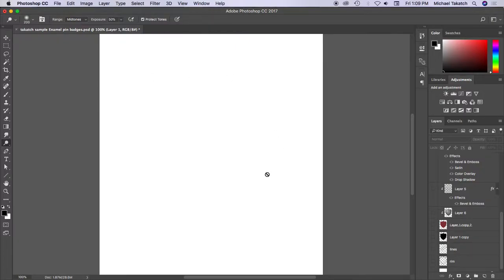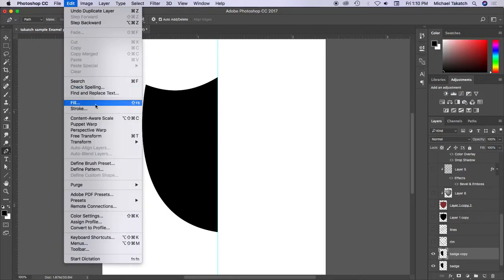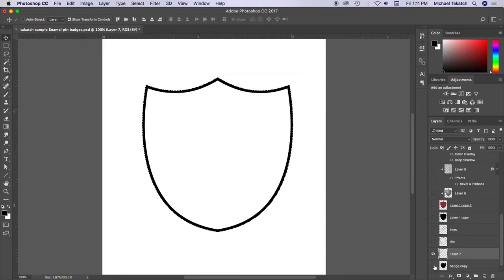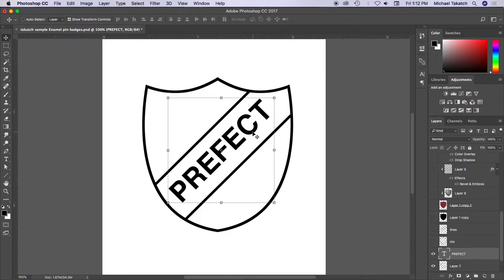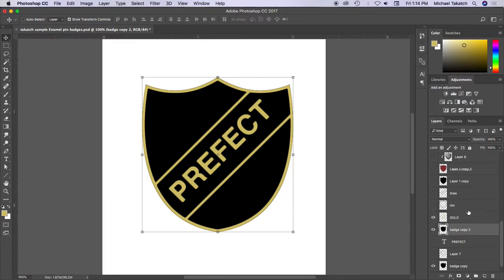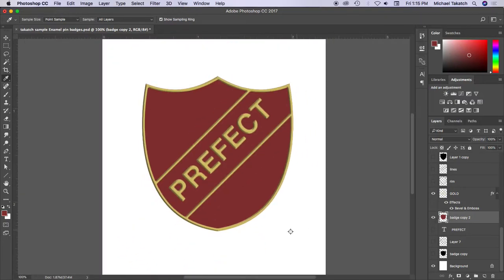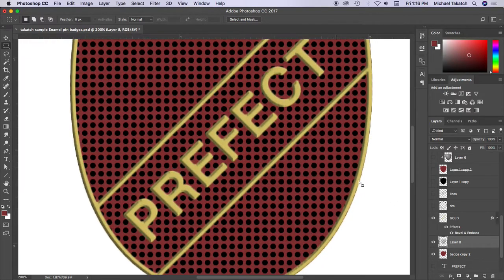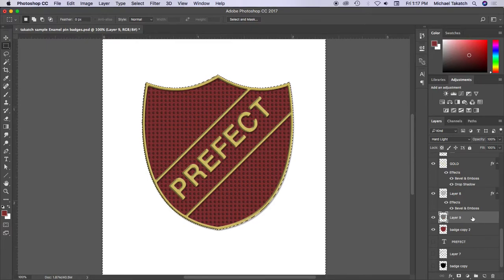Enamel pin badges